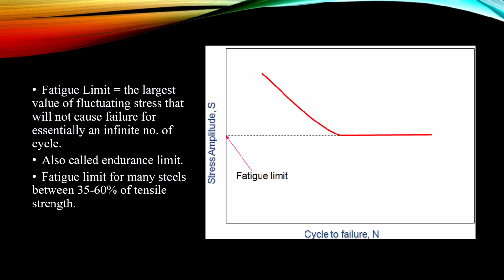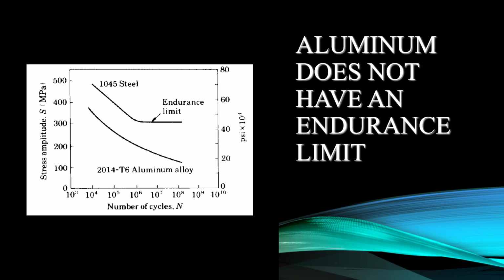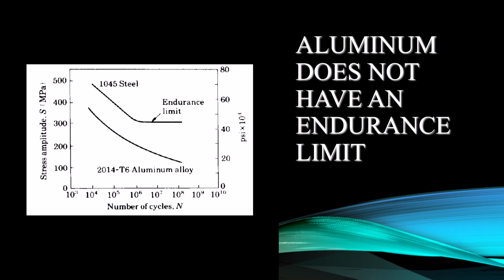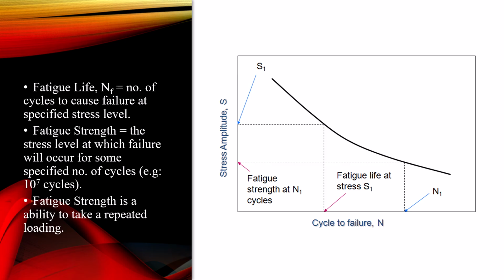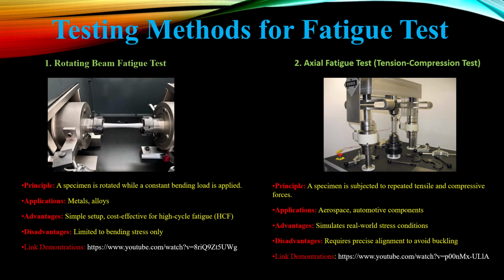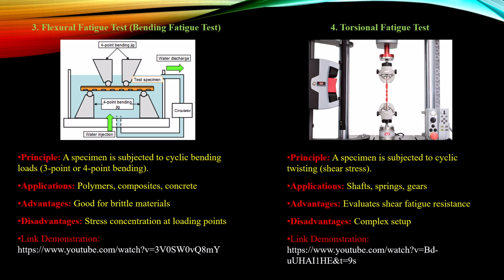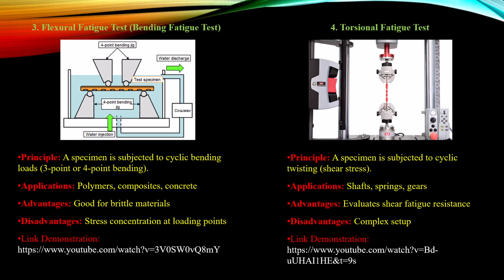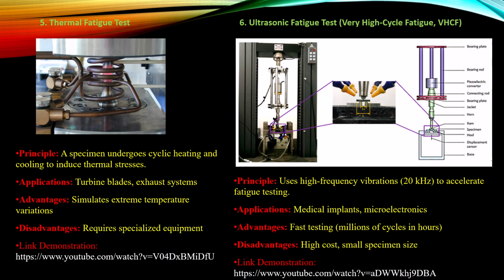Fatigue Test - Group E